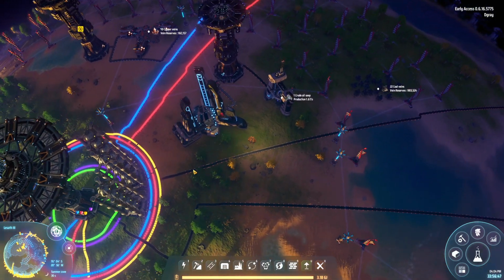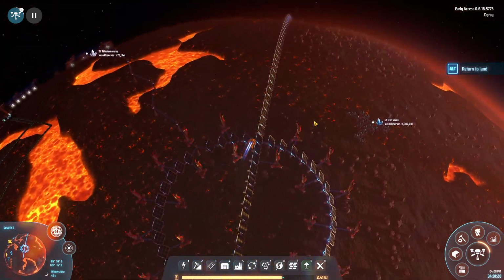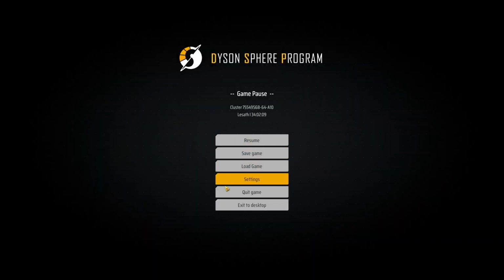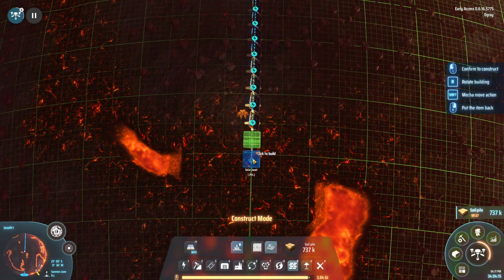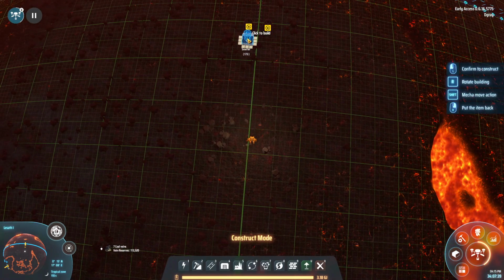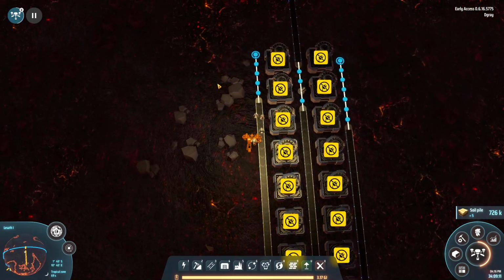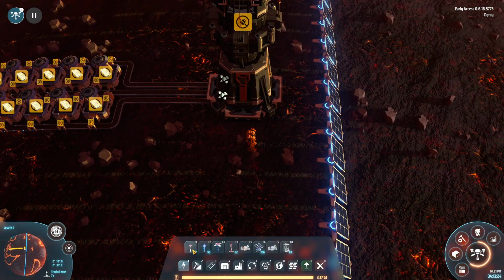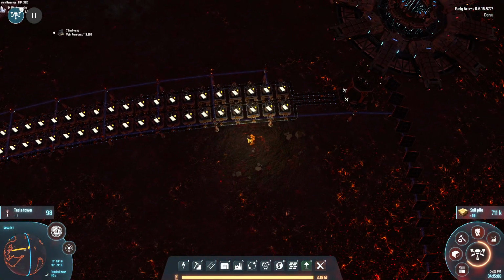GOD MODE IS AWESOME! - Dyson Sphere Program - Let's Play Tutorial Gameplay DSP Ep 28